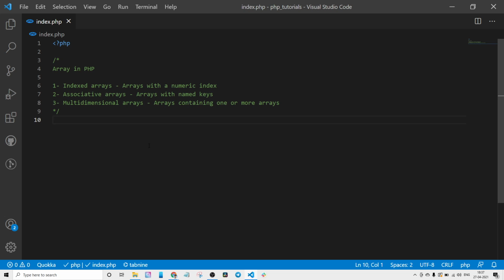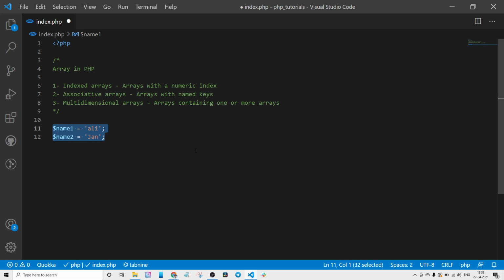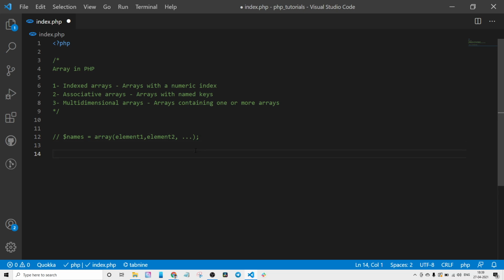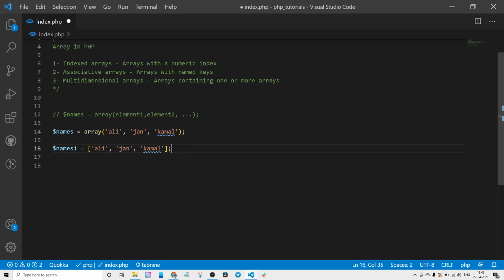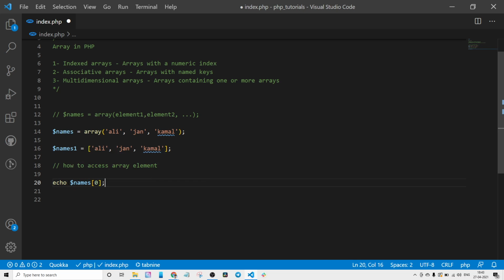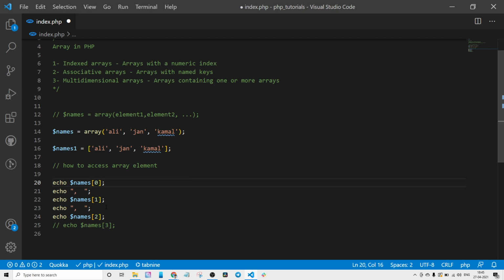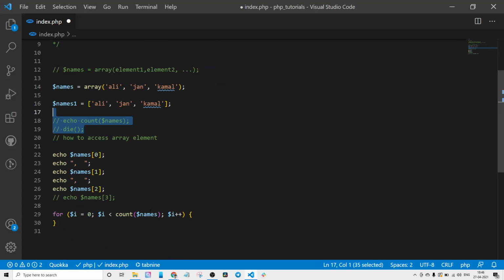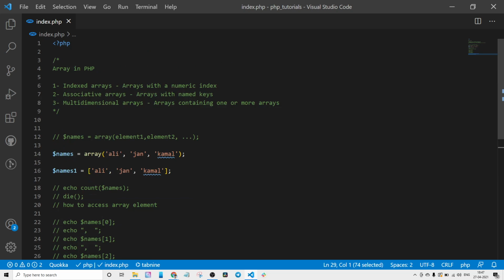What is array in PHP | PHP tutorial | Array types in PHP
in this video, you will learn about the array in PHP and types of the array in PHP for example
1. indexed array
2. Associative array
3. Multidimensional array